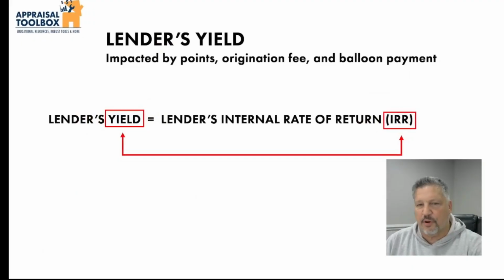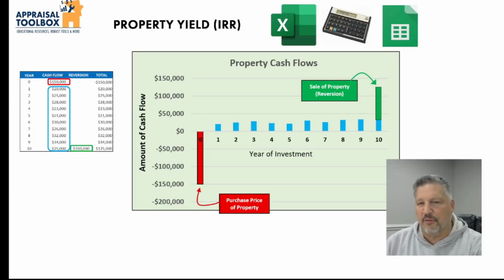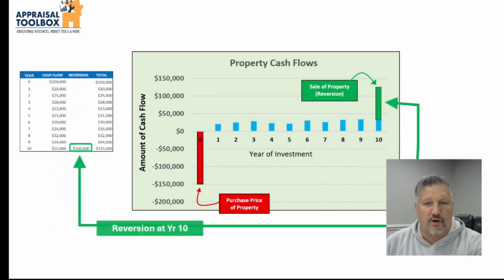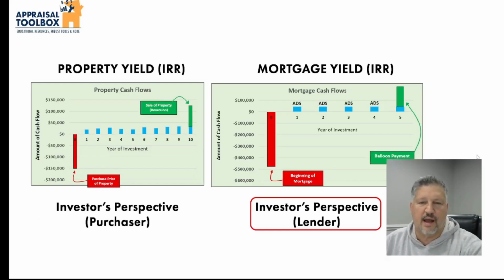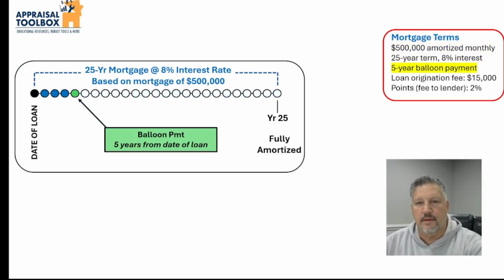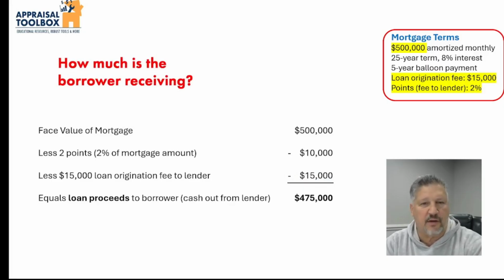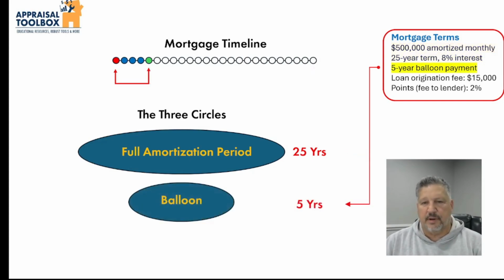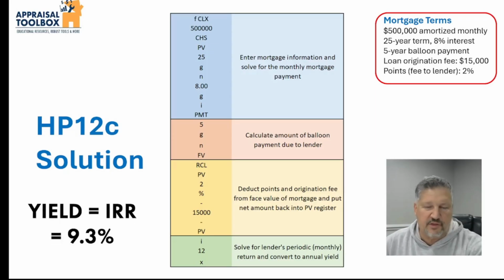CALCULATING THE LENDER'S YIELD (UNDER 5 MIN)